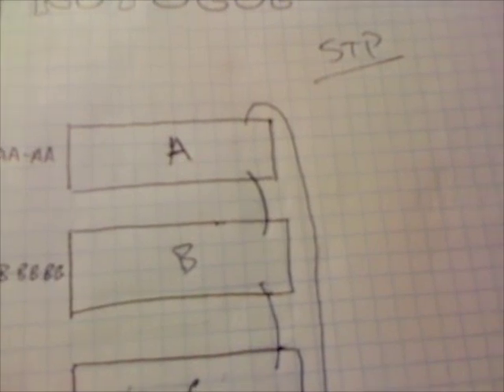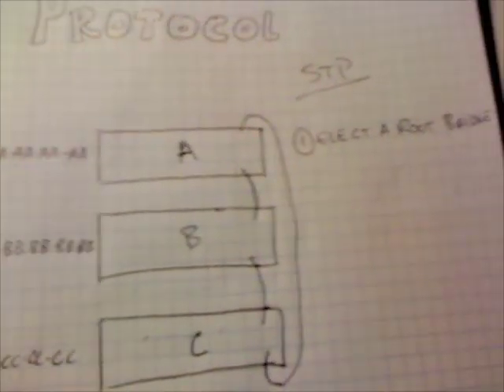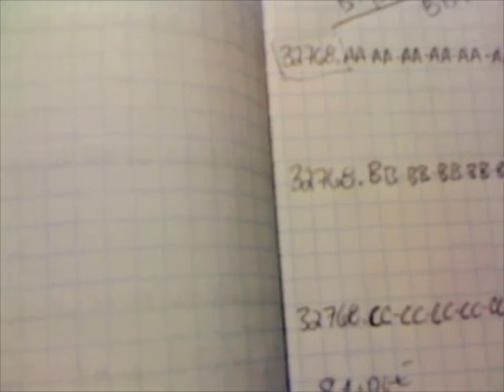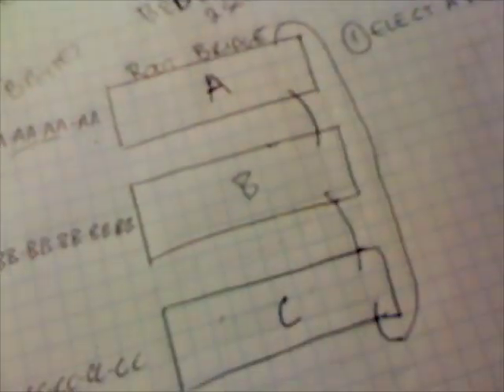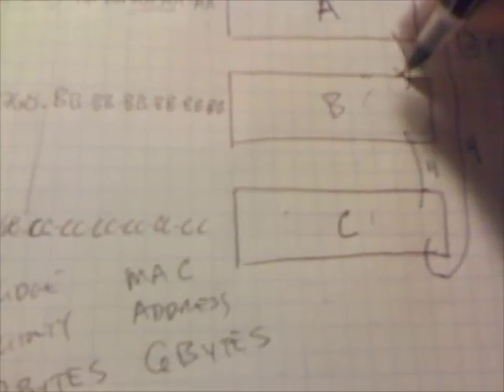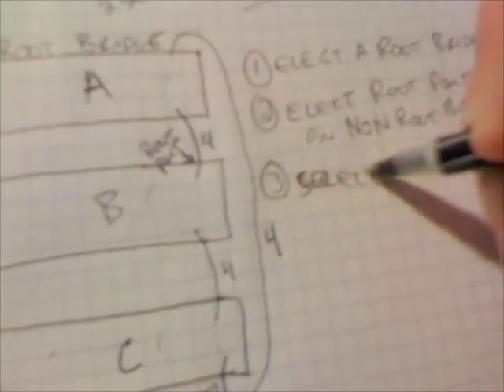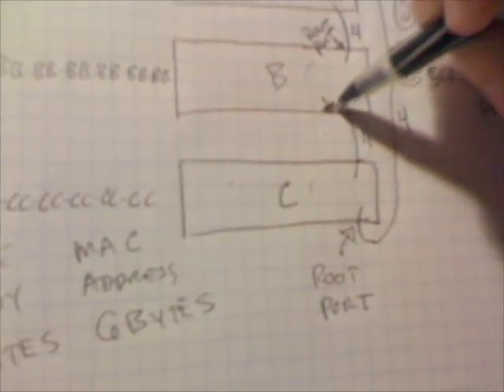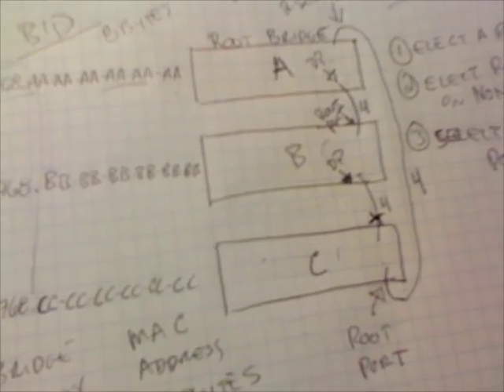The Spanning Tree Protocol Explained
- The Spanning Tree Protocol Explained walks you though the election process step by step so that you can get a clear understanding of how it works. STP is an important topic for the CCNA Exam.